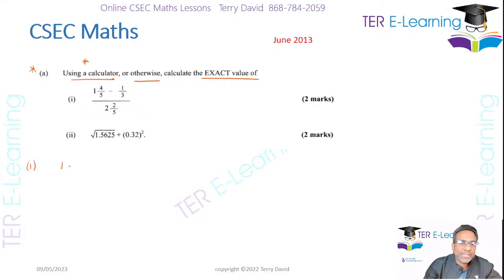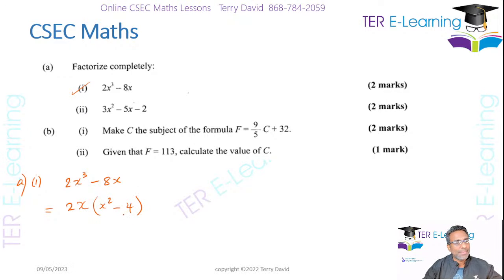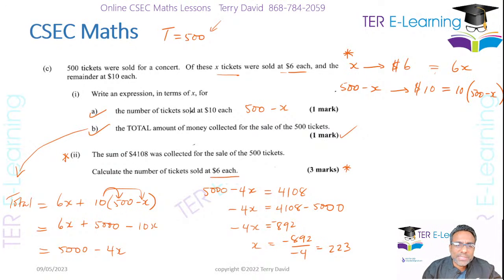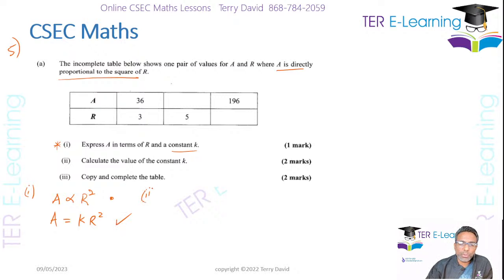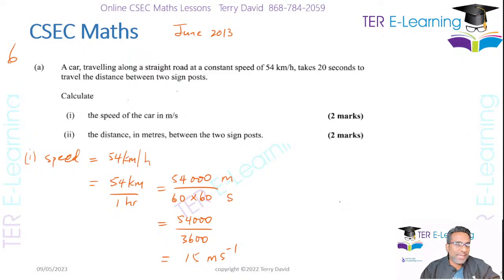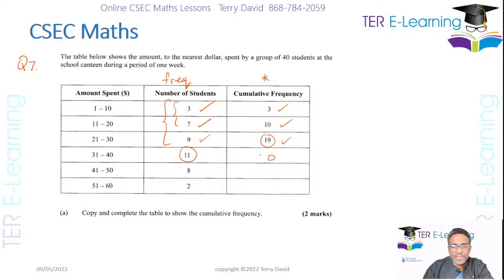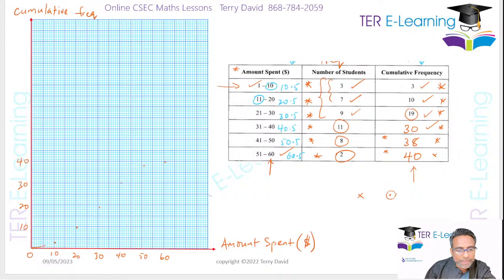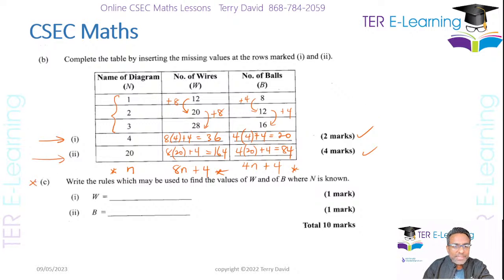CSEC Maths - June 2023 Preparation (Past Papers - Session 1)